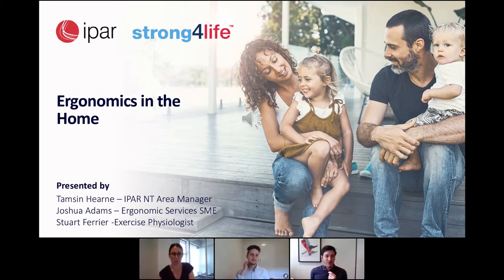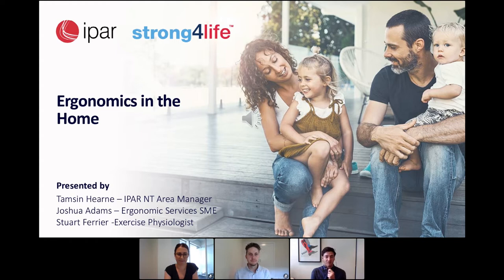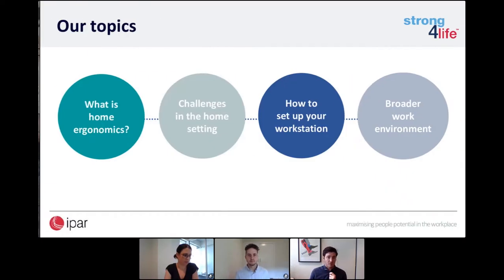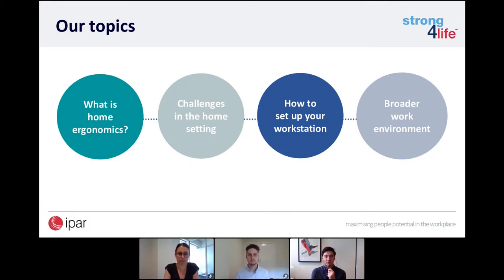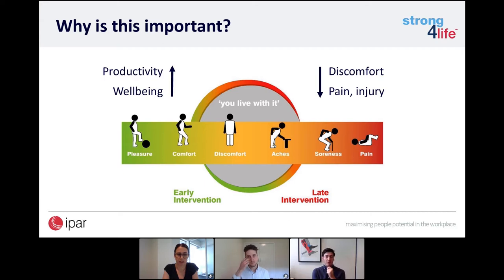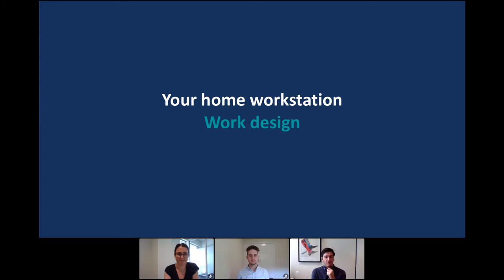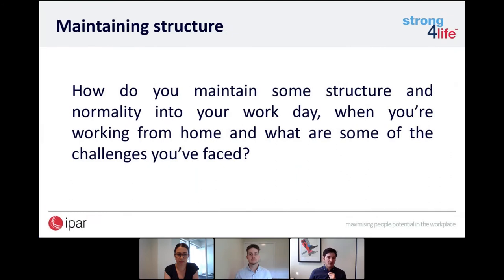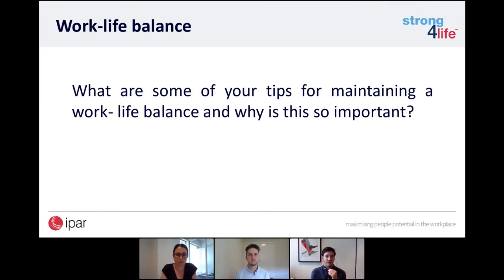Ergonomics in the home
Of course for many of us this year, our workplace has become our home. IPAR, a national work and health solutions provider, is presenting this webinar on home ergonomics, with tips on how to set yourself up at home for maximum comfort and productivity – in many cases using items that you will have around the house.

This 45 minute interactive webinar will be delivered by Tamsin, Josh and Stuart, Allied Health Professionals from IPAR Rehabilitation and includes a Q&A session at the end, where you can ask questions and share your experiences of working from home.

This is a recording of the webinar presented by Tamsin, Stuart and Josh as part of the Northern Territory Safe Work Month on Tuesday 20 October 2020.